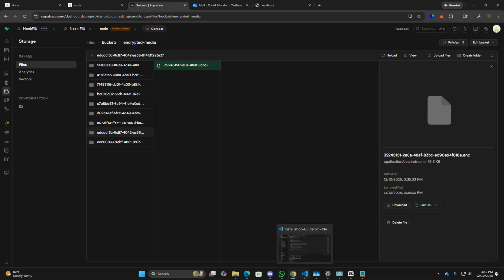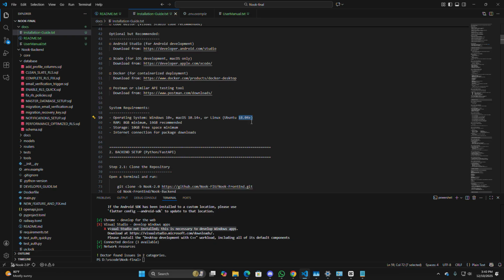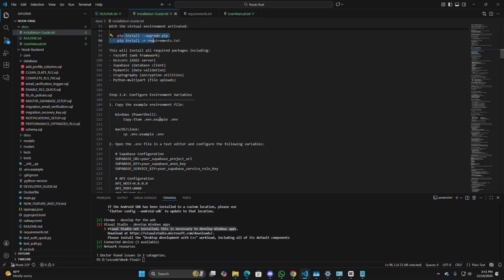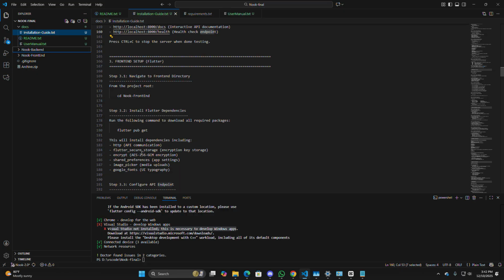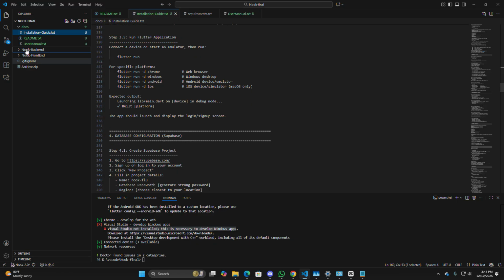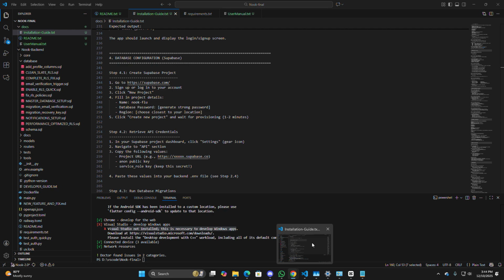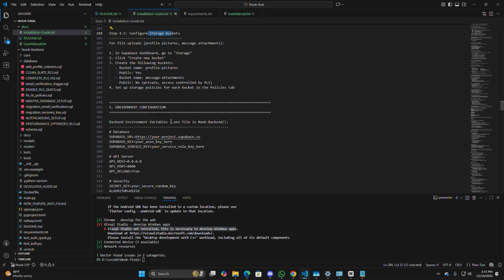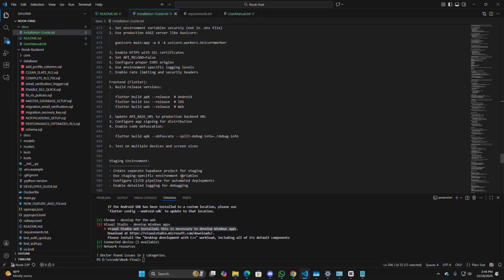FIU-SCIS-2025Fall-IT-Nookfiu Team App-[InstallMaintenanceGuide]